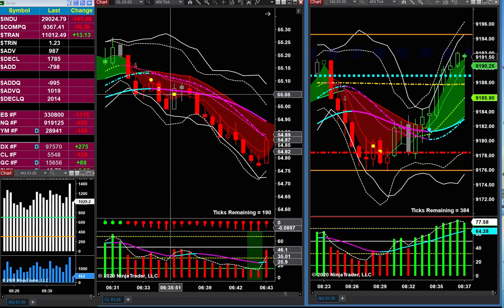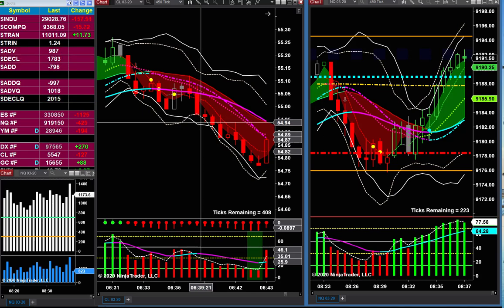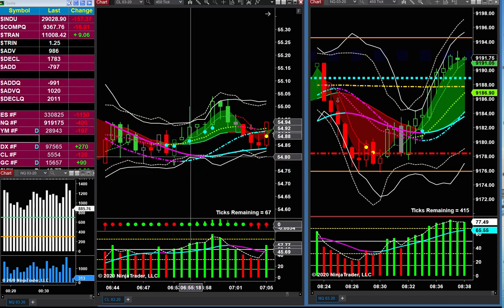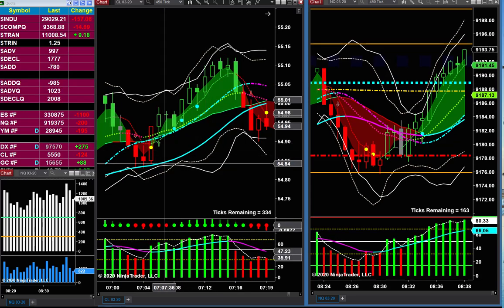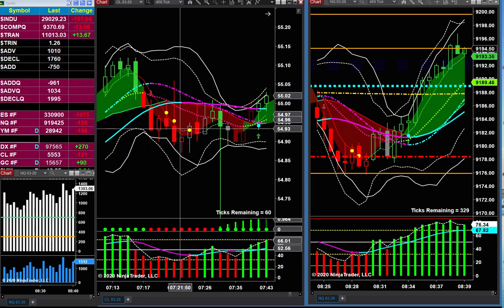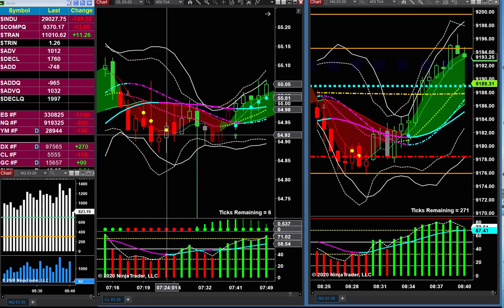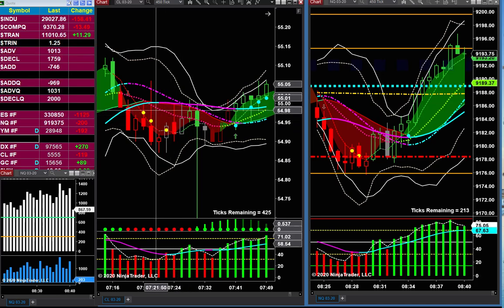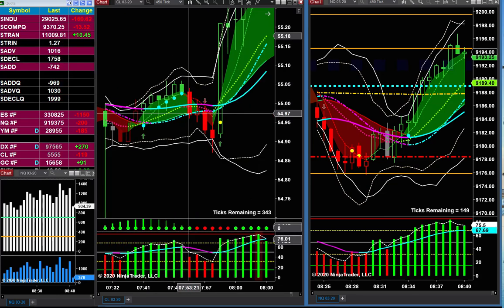How to trade Crude Oil with Boomerang Day Trader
On todays video I give a demonstration on how to trade CL for small daily scalps of +8-10 ticks.  there aer an average of 5-10 trade setups a day with an excellent % of winning trade signals..